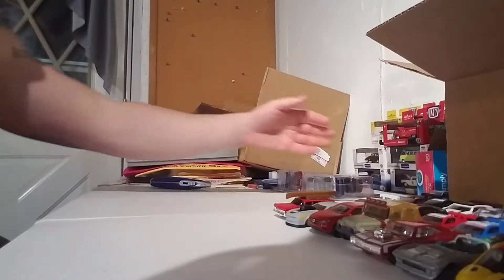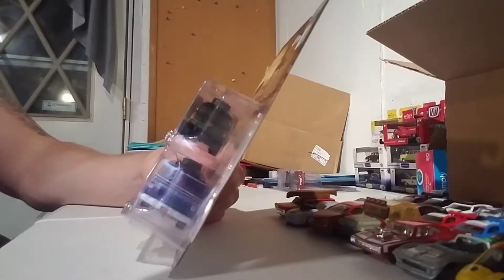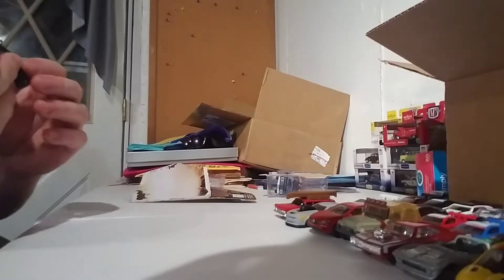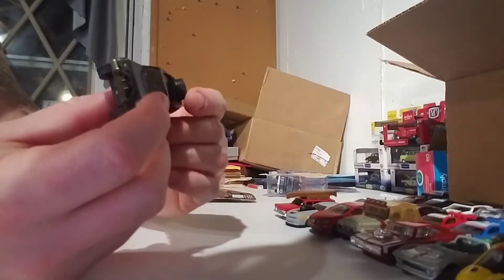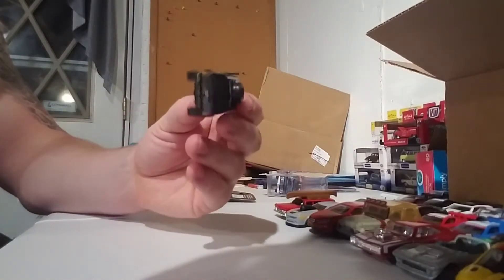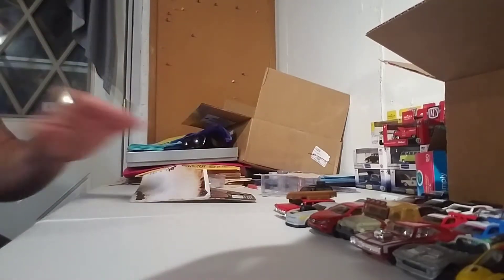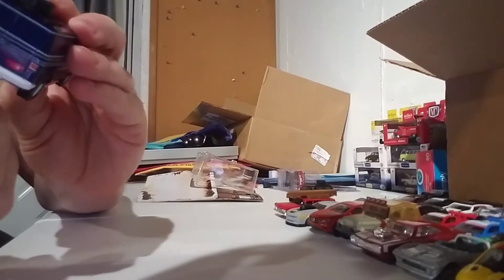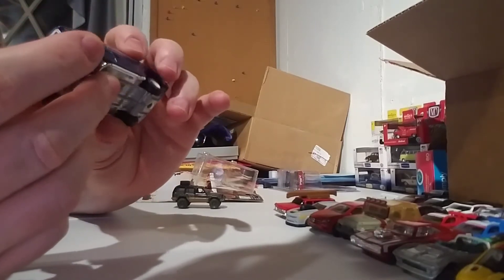Johnny Lighting Off Road - Jeep Cherokee XJ/1976 Chevy G20 Van